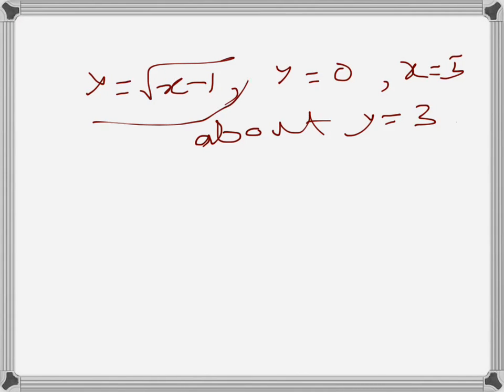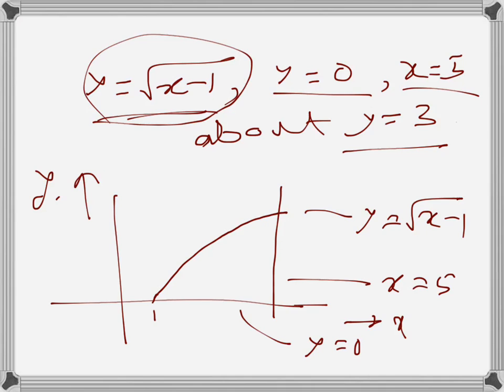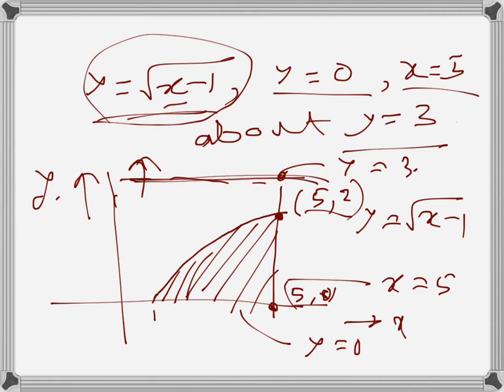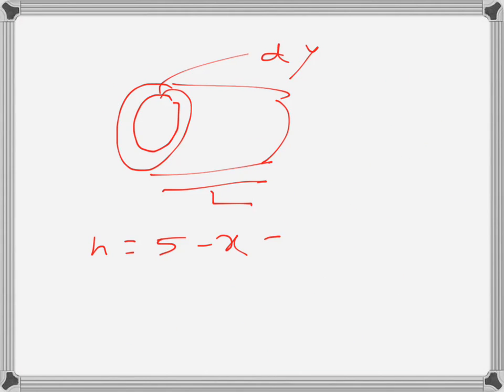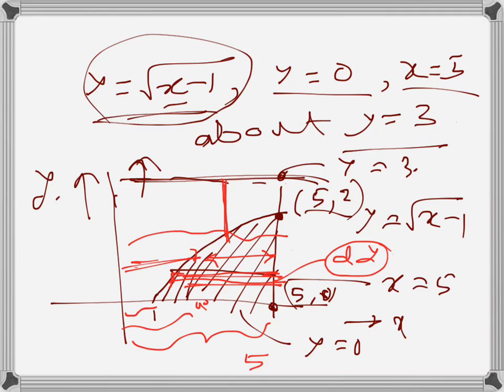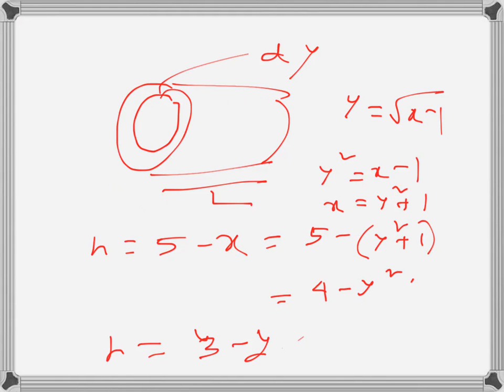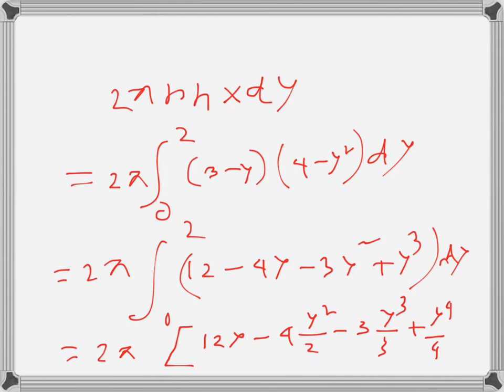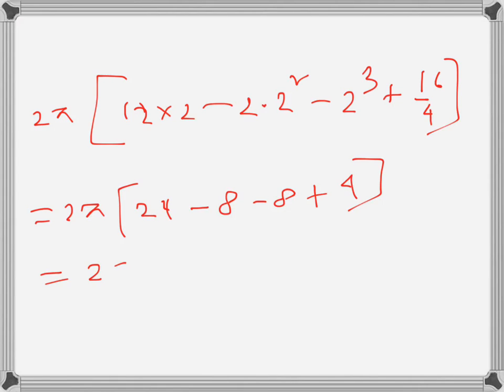Calculus: Volume by revolution (problem example)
finding the volume of revolution of enclosed area around y=3 using cylindrical shell method.